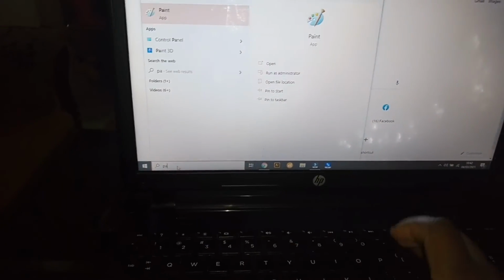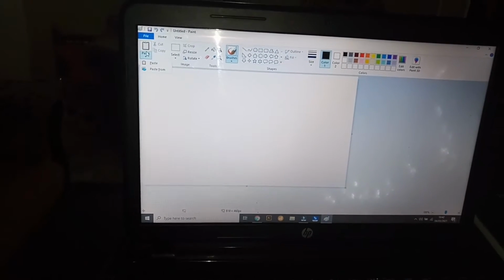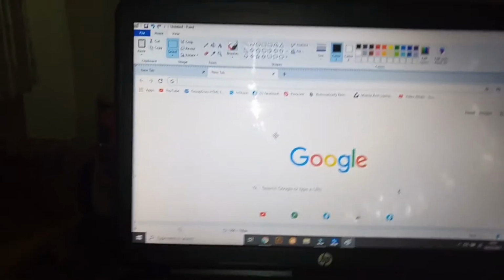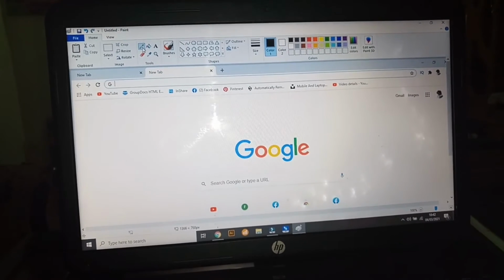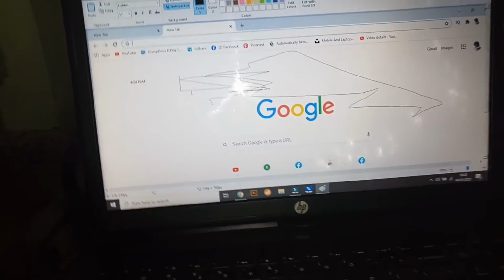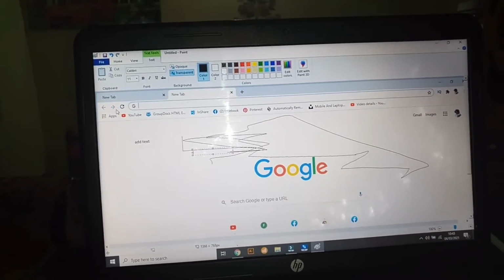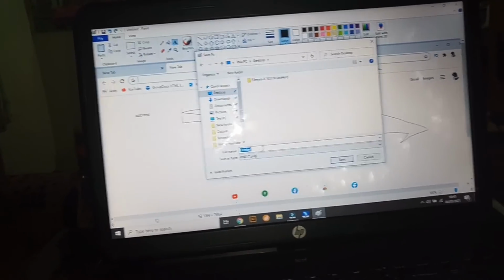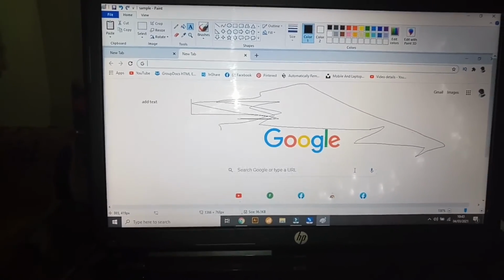How to Take a Screenshot on Windows 10 | Screenshot Windows 10 - Lucia Academy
Learn How to Take a Screenshot on Windows 10

snipping tool
how to save a webpage